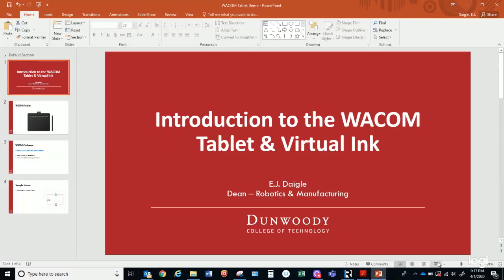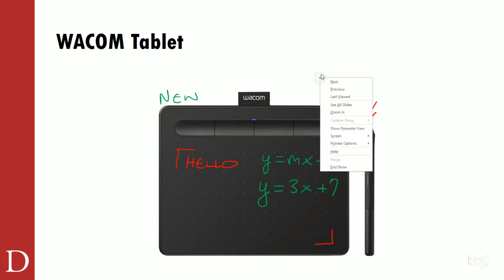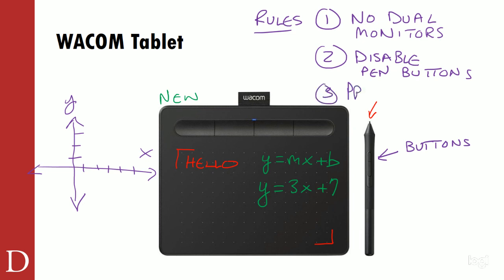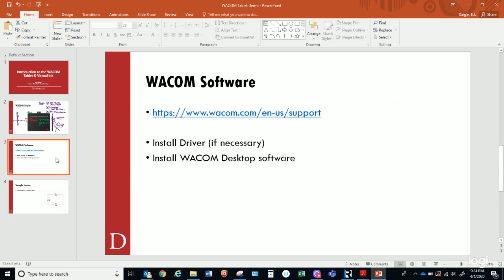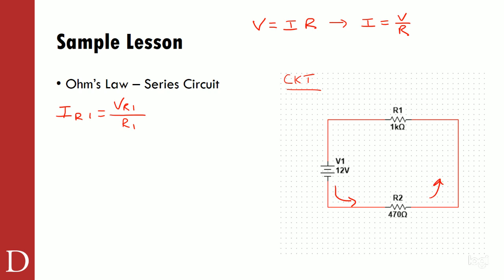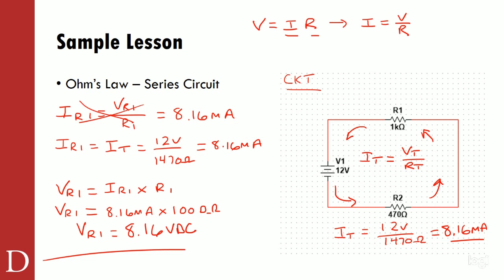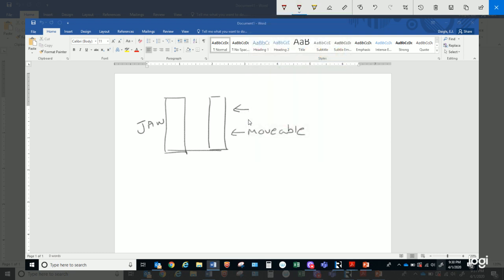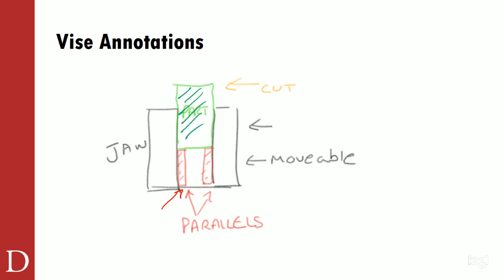WACOM Tablet Demo - Teaching Online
This video describes the use of the WACOM tablet to perform screen annotations using PowerPoint slides, Windows Ink and other cool tools. This is extremely valuable for teachers having to do demonstrations and calculations online.